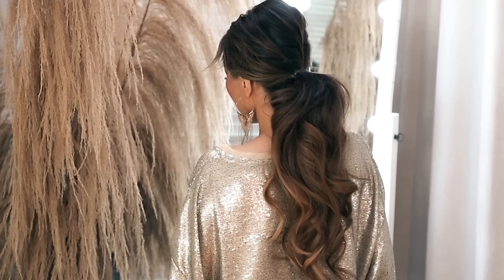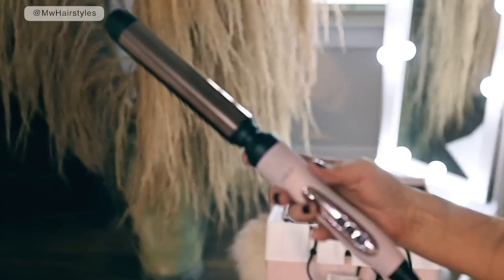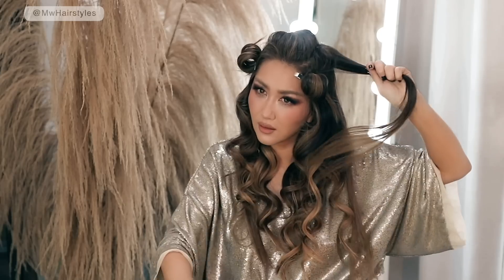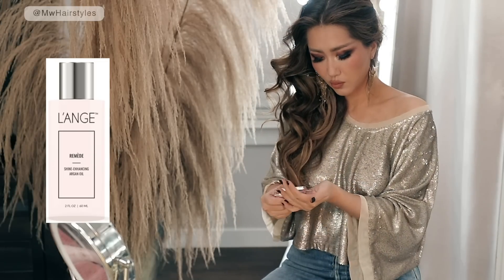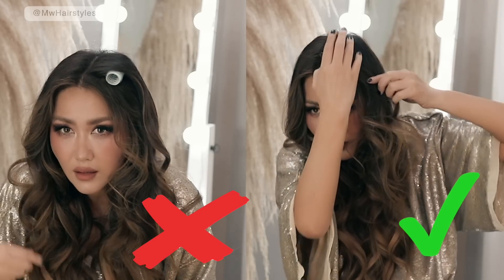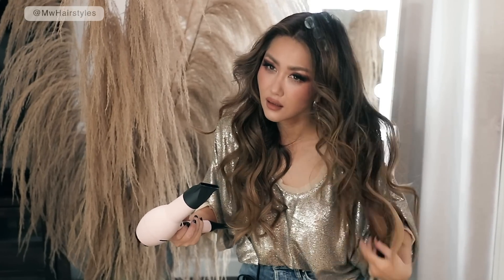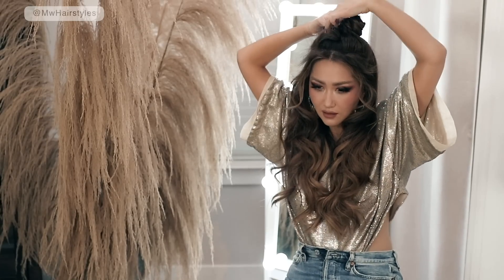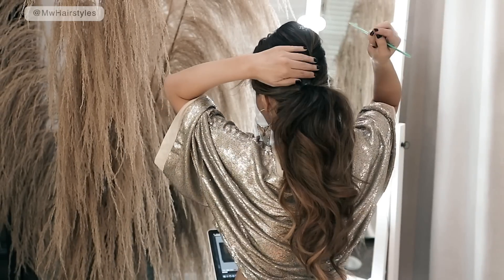★5 PARTY HAIRSTYLES That Makes You Prettier (guaranteed!)💕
Happy Holidays, you guys💕! Here are 5 easy ways to glam up your party hair!

Used:
RIVAL  (Heat Shield)
REMÈDE (Shine Argan Oil)

Add me on IG : @MwHairstyles

In this hair tutorial, I'm going to show you how to curl your hair to create big, voluminous curls around your face, how to make your hair look fuller using a hair curling trick, how to do a 90s half-up bun updo, how to do an easy, Bardot half-up with curls, and how to make a simple, elegant ponytail with a poof.

💗 More cute and easy hairstyles for long hair or Medium Length hair;